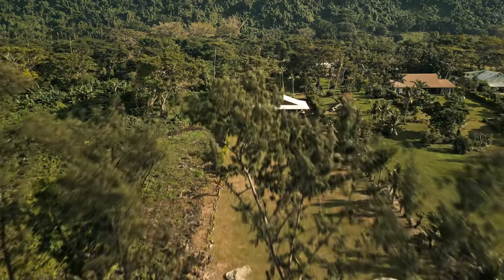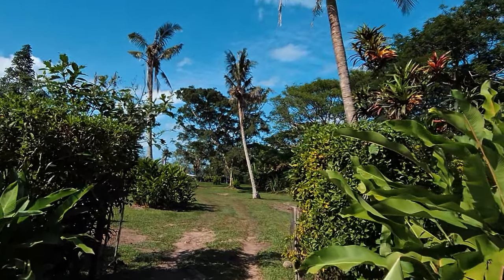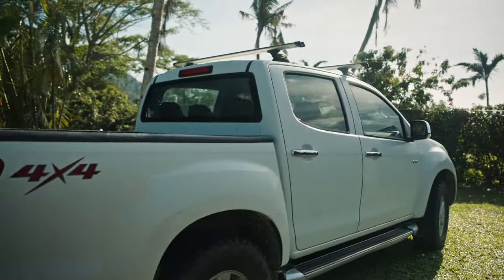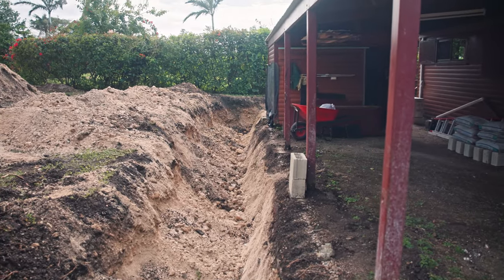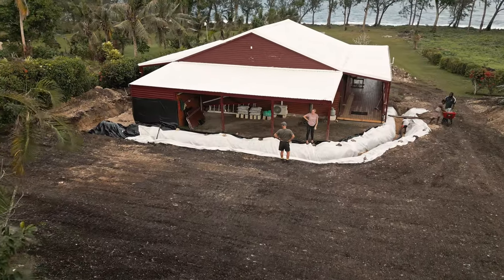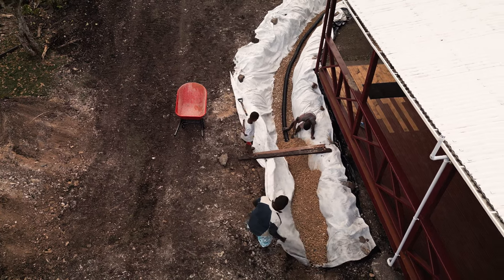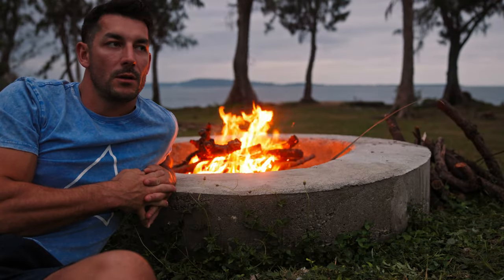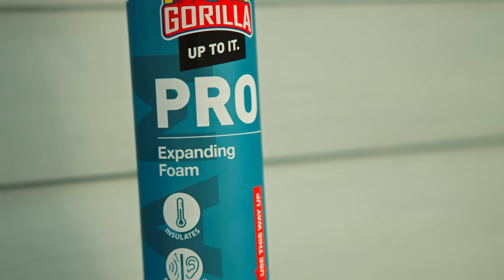The Battle of Mold. Ep.2 in Vanuatu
Getting amongst it in our home in the Pacific Islands.
We get some hydraulic action to clear trees, land and build a big french drain system to move water away from the property.

New furniture arrived so that was a spin out with the makeover. Made a huge change & Cat utilized her handy skills from yachts to create some 'mental health' areas (I love to call them!)

Lots of clearing and getting rid of moisture (and mold) that plagues these parts of the world.

Cat still working, I'm still filming. Fair play!

Cheers,
Cat + Lewy